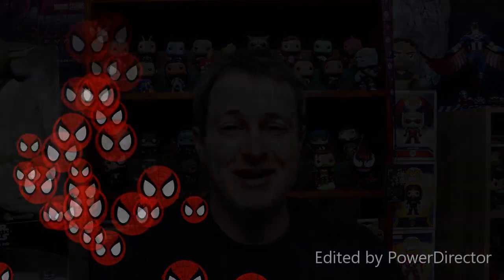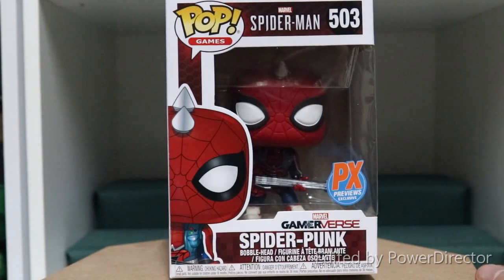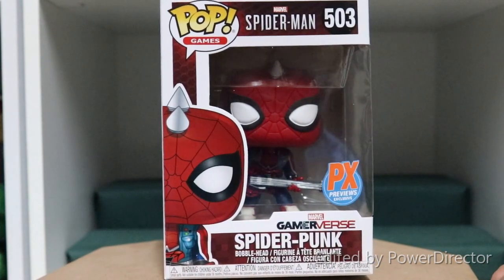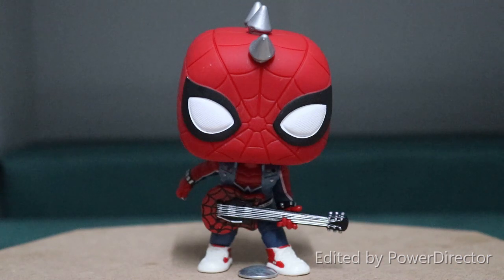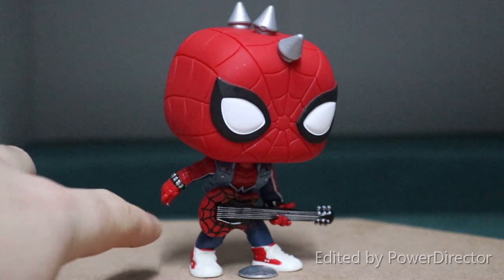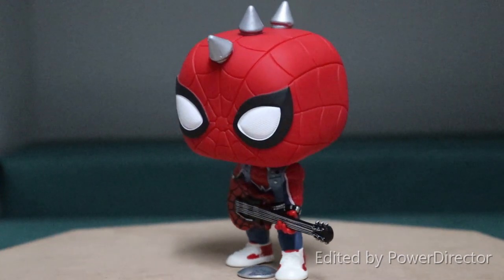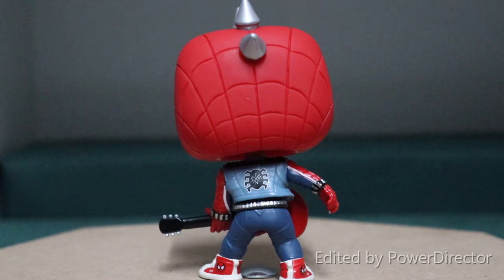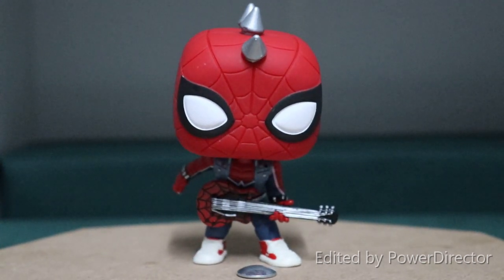Exclusive Funko Pop Available at Comic Con Africa 2019! Brought to you by Premier Comics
Make sure you check out Premier Comics South Africa!

. and Canada!

If you would like to support the channel, please check out my Teespring store for some What's Popping! merch: